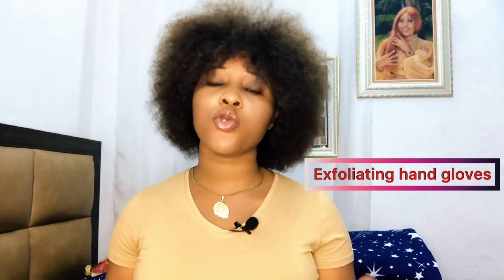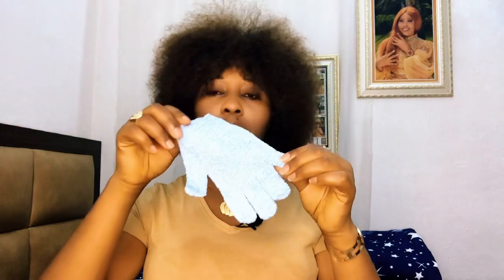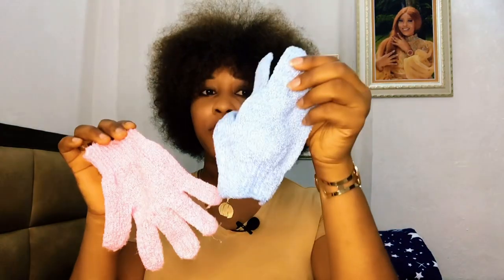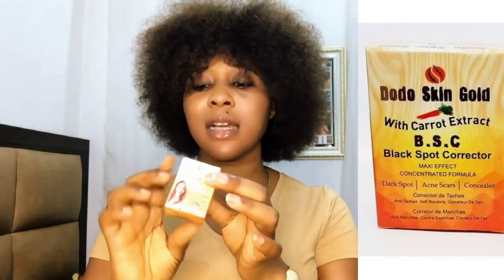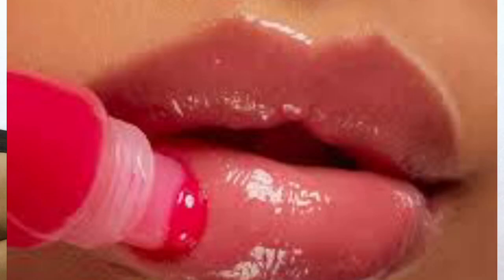10 Best Affordable💰 Skincare Products All Skin Types, achieve Glowing skin.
10 Best Affordable Skincare Products  For Beginners Under 10k ( For All Skin Types )
achieve smooth, Soft radiant and glowing skin.

this video is all about affordable skin care products  and affordable skincare products in nigeria , looking for the best affordable skincare routines then you gonna see it here. this affordable skincare products are both for black skin, brown or chocolate skin, caramel skin and fair skin tone

In this video, I shared the best affordable skincare products for all skin types and all skin colors.
 This skincare products are suitable for both morning skin care routine and night skincare routine. and this is beginner friendly. Every skin care products that is mentioned in this video are cheap and they are for oily skin, dry skin, sensitive skin and combination skin

This is a best Cheap and affordable  skin care products  for students as well, you don’t need to break your bank over expensive organic  skincare products

 Subscribe to MY 2nd YouTube Channel where I talked about how to make thousands of dollars online, how to level up, personal development, how to grow your YouTube channel, Instagram , TikTok, Facebook amongst others.

VIDEO EQUIPMENT'S
🔹Camera 📸 Infinix Hot 9
🔹Boya microphone
🔹Editing software: Inshot and capcut

                                                                                                                                                                                                                                                                   n.  n.

m